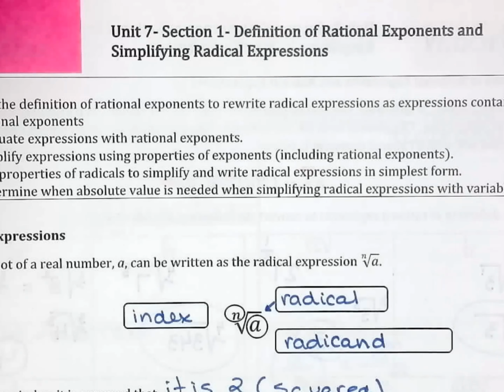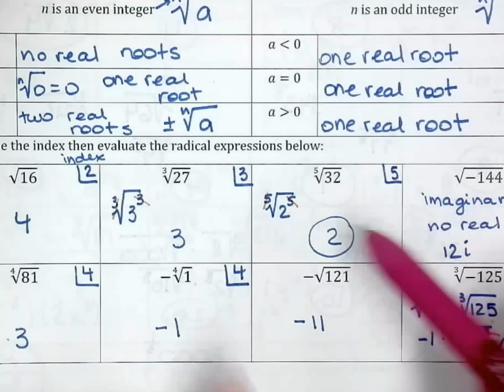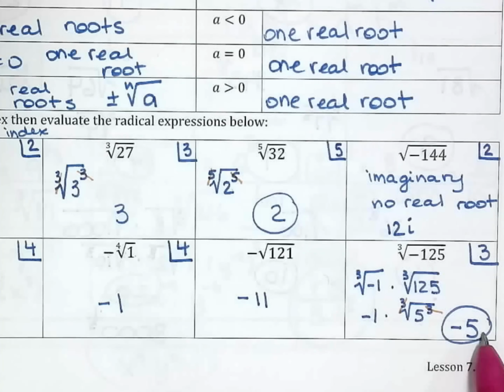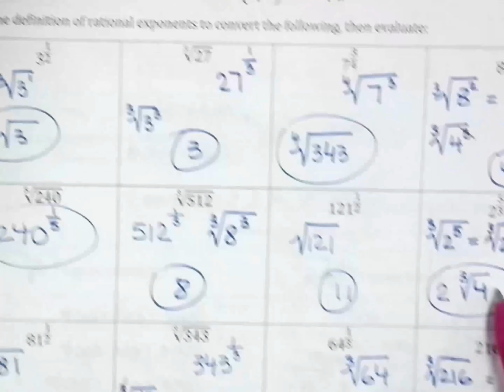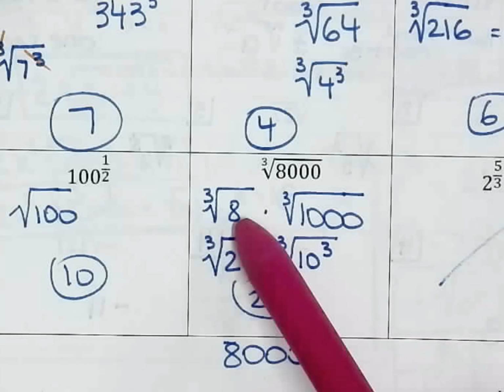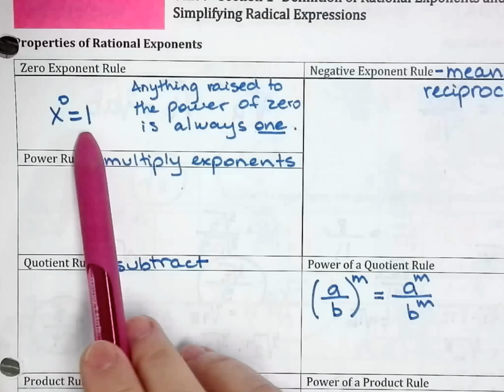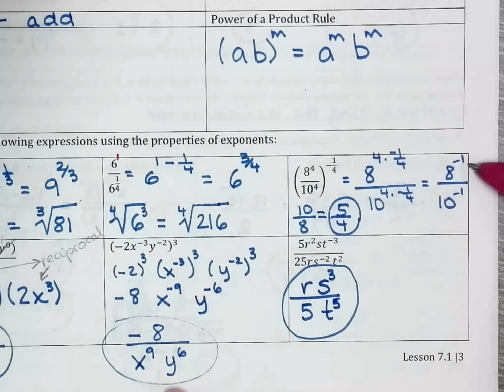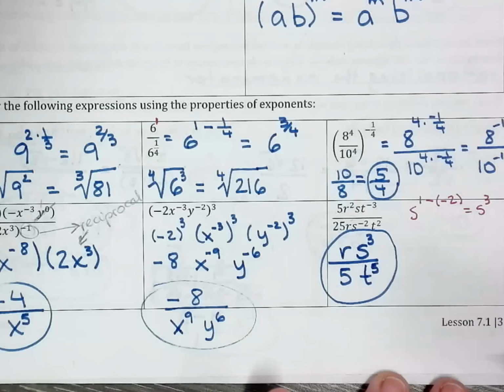Rational Exponents and Radical Expressions